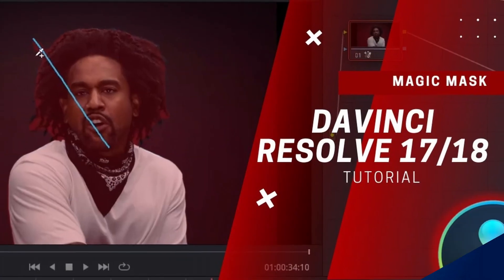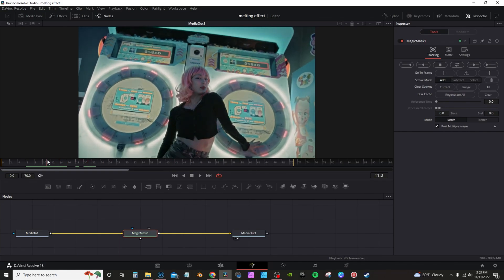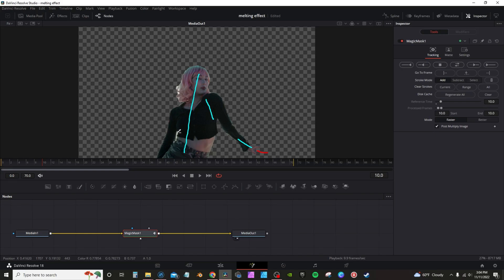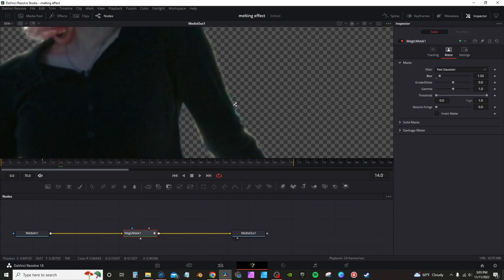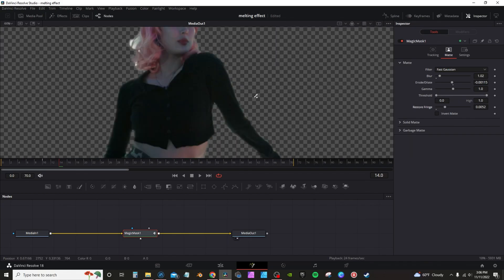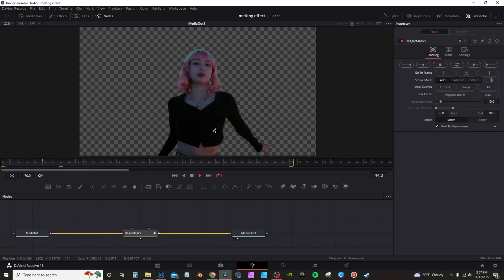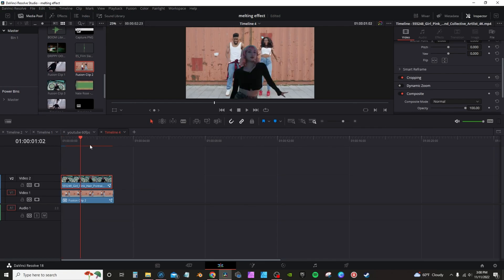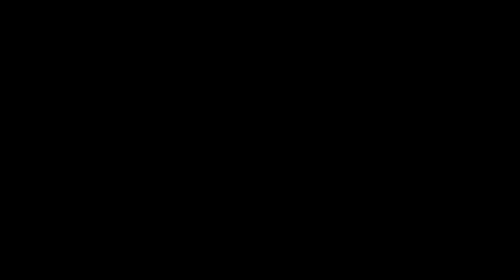Massive DaVinci Resolve 18.1 Update - MAGIC MASK IN FUSION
Davinci Resolve 18.1 Magic Mask is now on the Fusion page. It's the same but different very very useful.
Motion Array - $50.00 off a yr sub